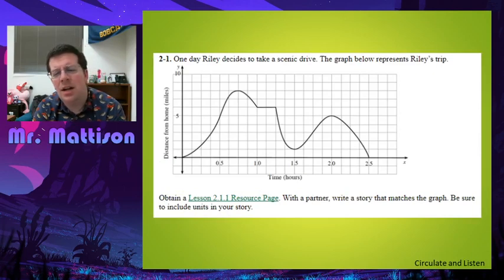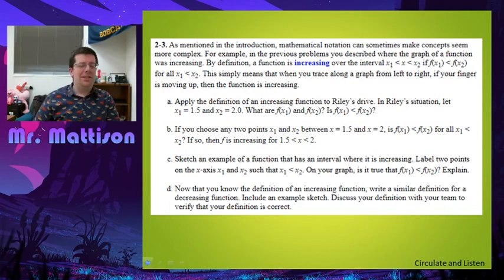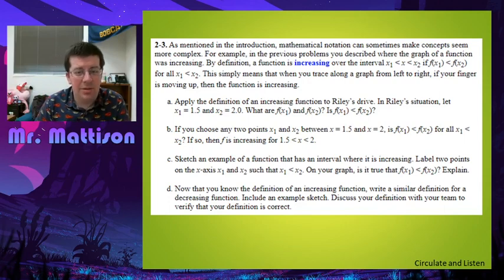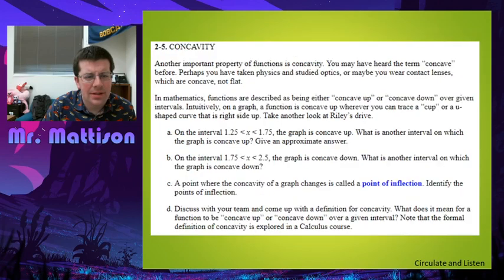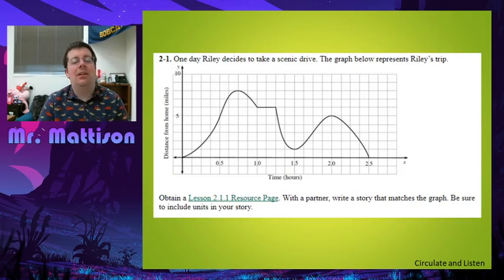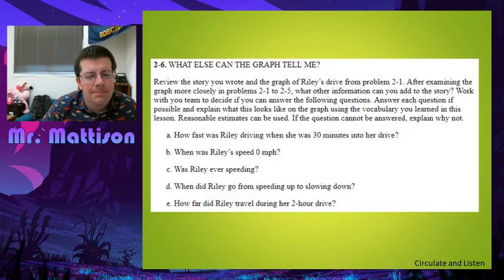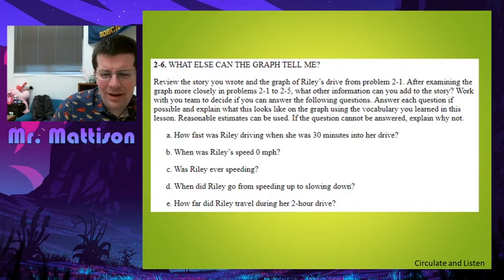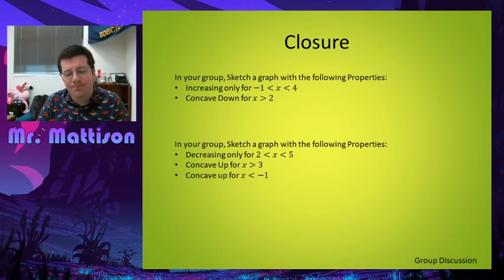PreCalc 2 1 1 Video